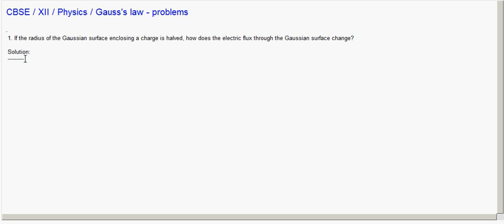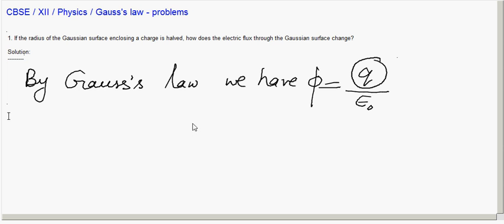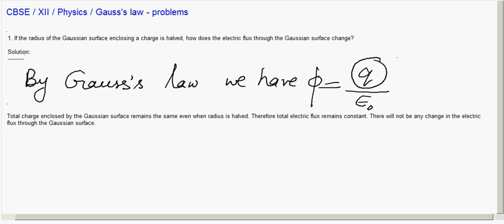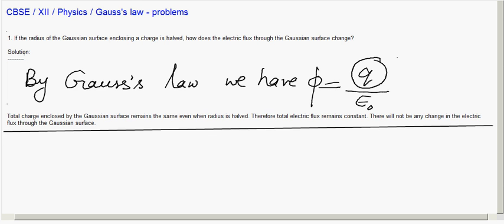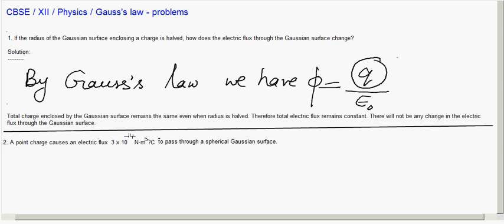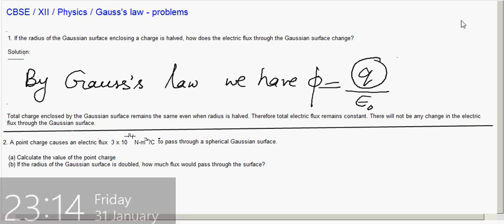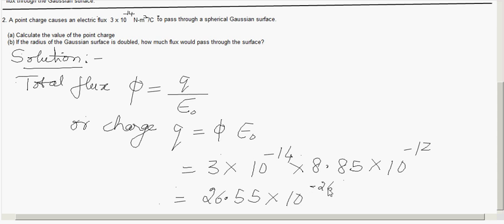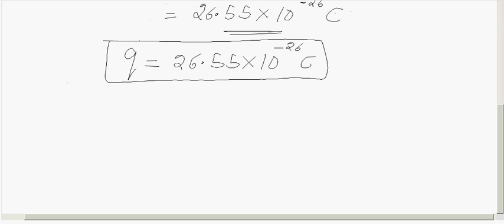eTuitions CBSE Class XII Physics Electric charges and fields - Gauss's law - 04